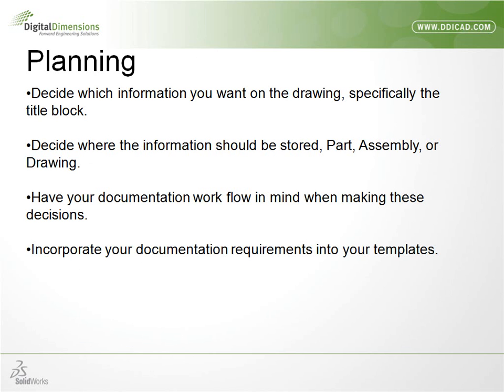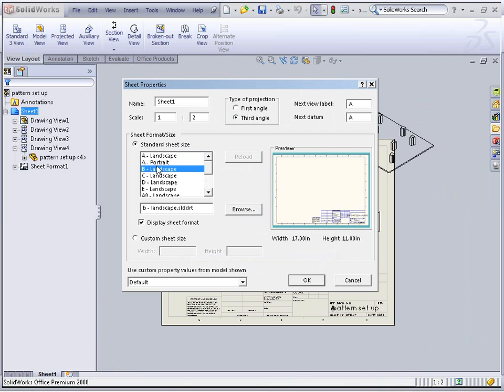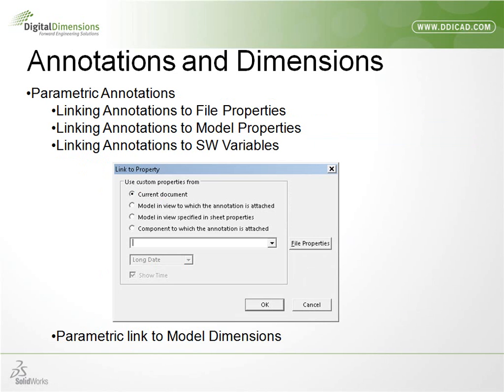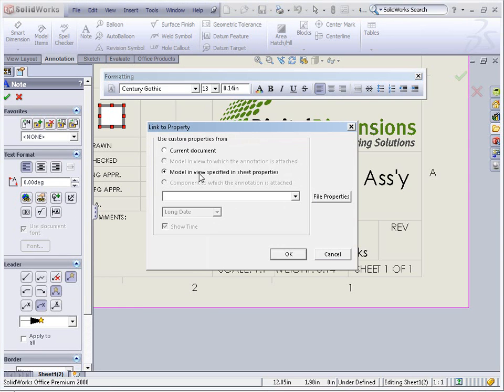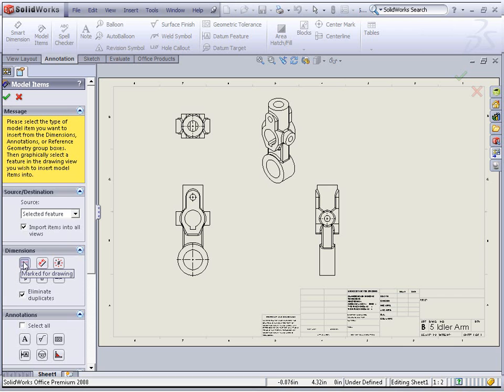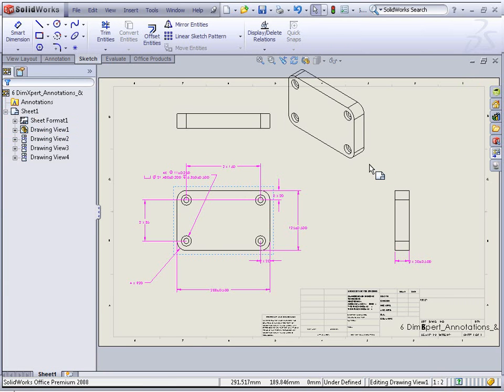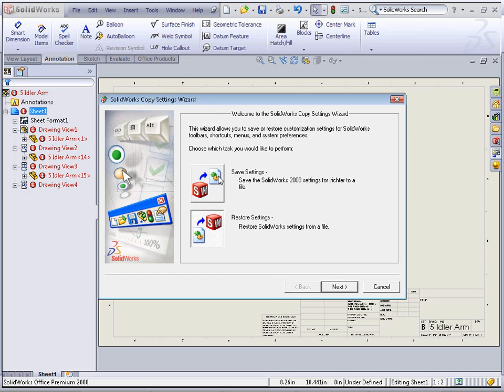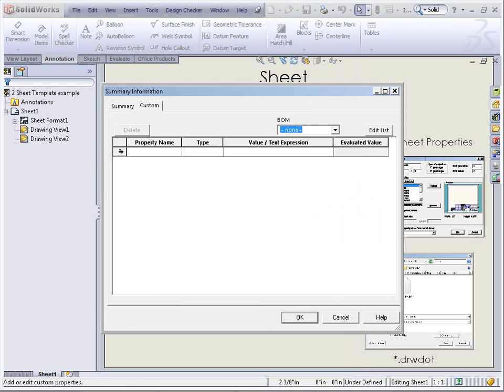Video Archive: Drawings Foundation in SOLIDWORKS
Learn about Setup, Templates, Parametric Annotations and Dimensions